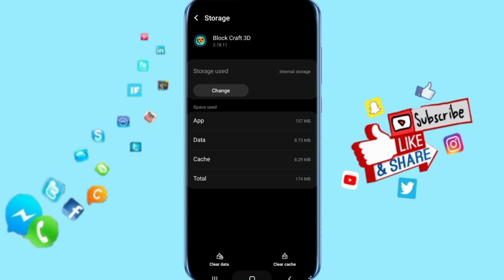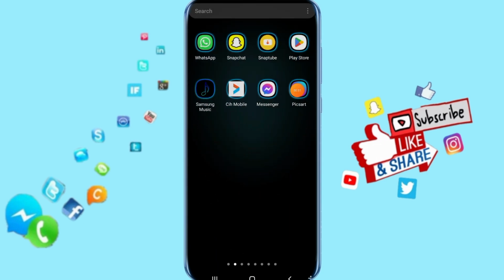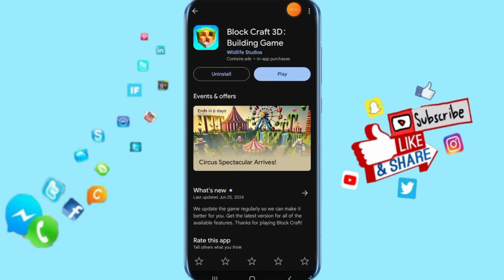How To Fix And Solve Settings On Block Craft 3d App | Final Solution